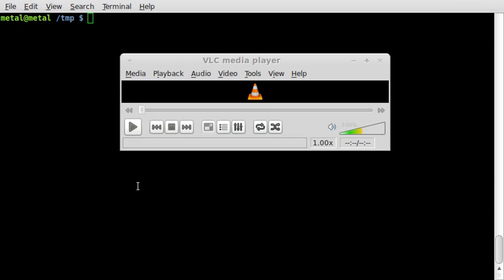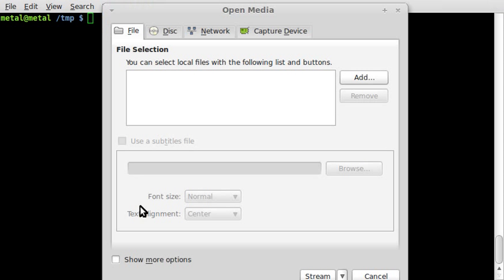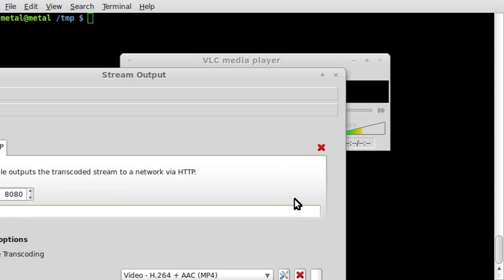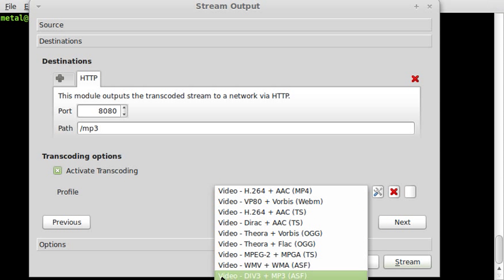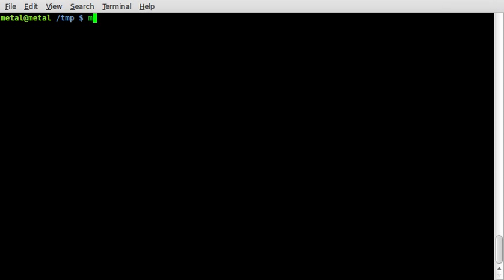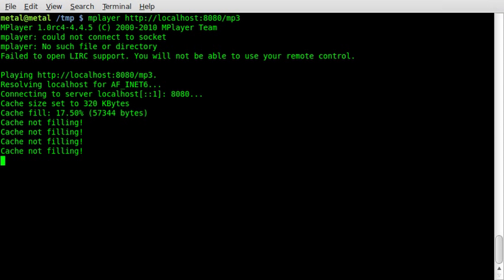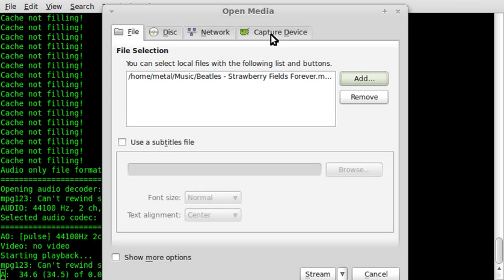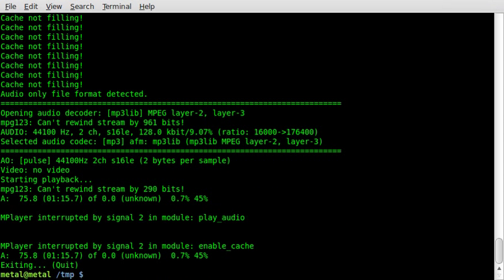Streaming audio with VLC - Linux